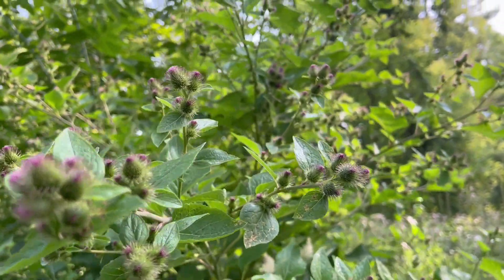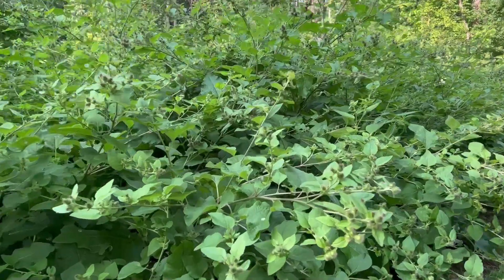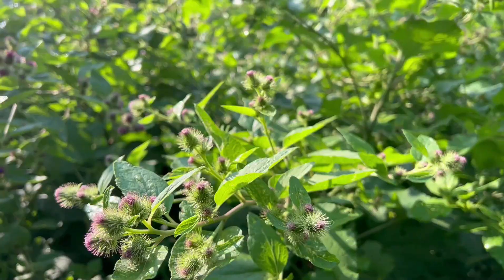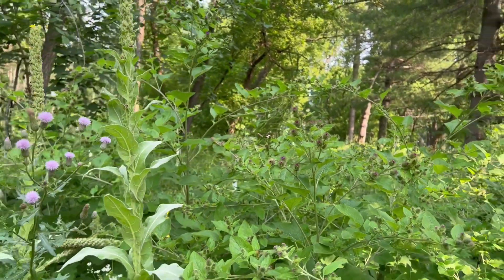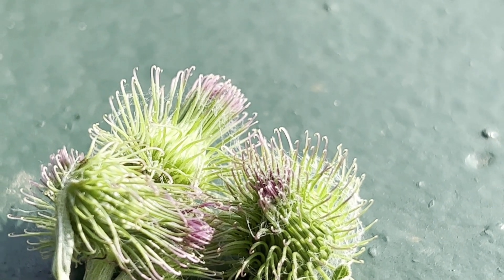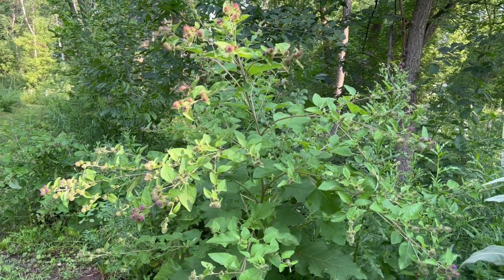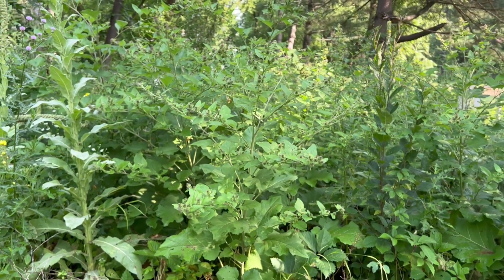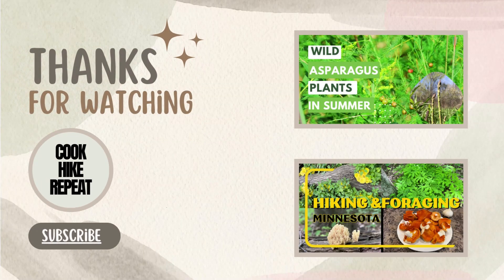Nature's Velcro: the sticky science behind Burdock plants and the invention of Velcro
Join us on a nature walk where we discover burdock, a common trailside plant with an ingenious evolutionary design. Examining the tiny hooks covering the burdock burrs leads us to the fascinating origin story of Velcro! This video explores how Swiss engineer George de Mestral modeled the versatile fastener after microscopic observations of burdock burs clinging to fabrics and fur. See burdock’s unassuming seed dispersal strategy and learn how it sparked Velcro’s “hooks and loops” breakthrough. Discover how nature’s marvels can inspire innovations that revolutionize design and technology in this engaging look at burdock burs bursting with sticky science.